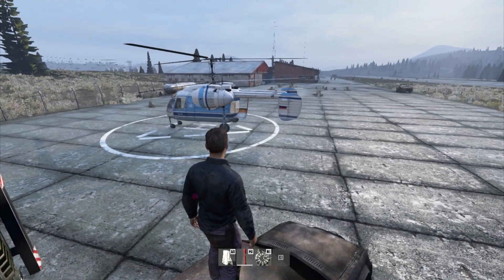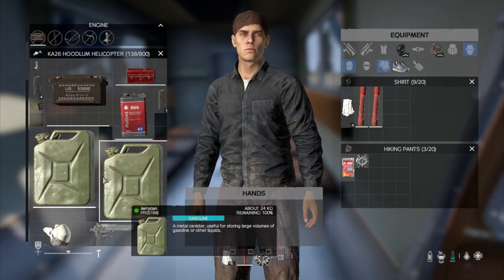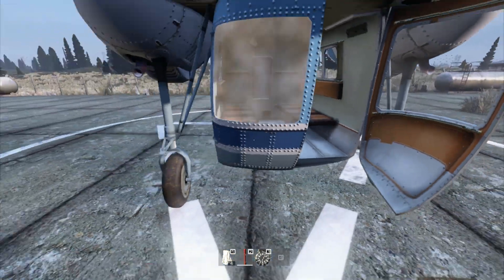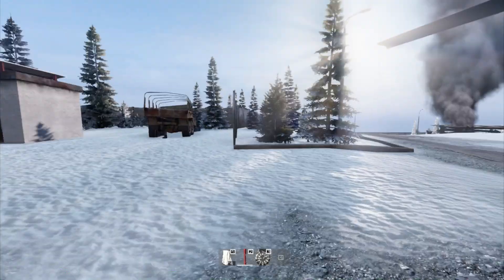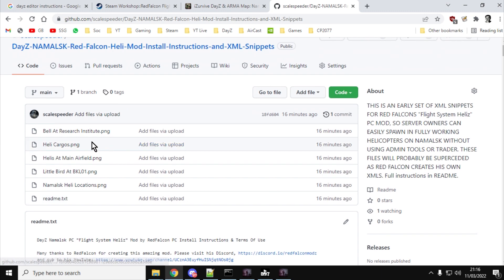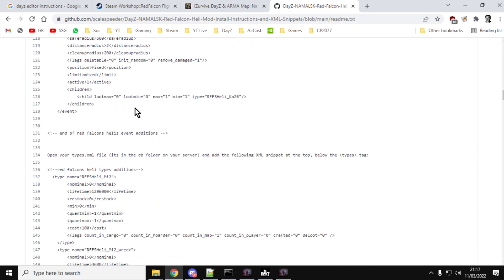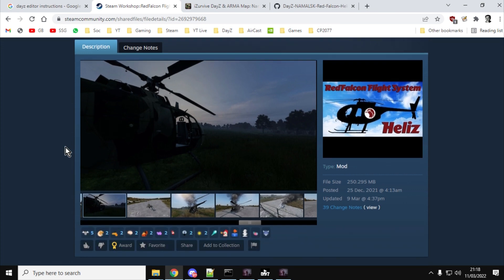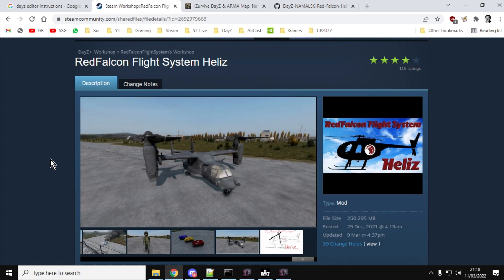How To Install Red Falcon's Flight System Heliz DayZ Mod On Namalsk, Fully Working Helicopters XML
In this video tutorial I show you how to use the XML snippets hosted on my github, to spawn in fully working helicopters on the amazing Namalsk Map.
Thanks, Rob.